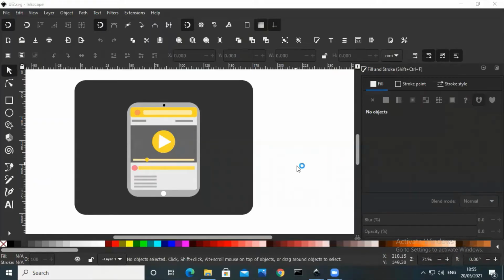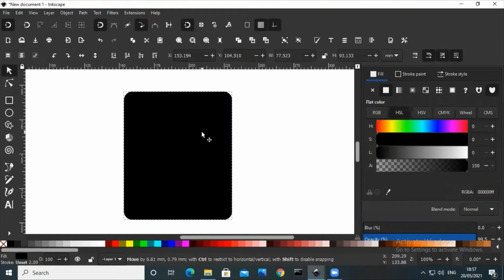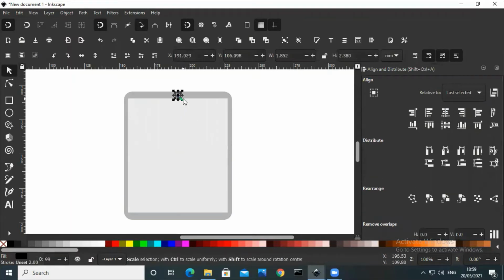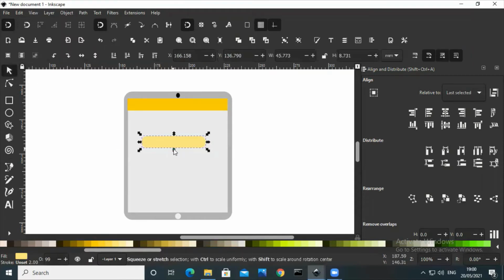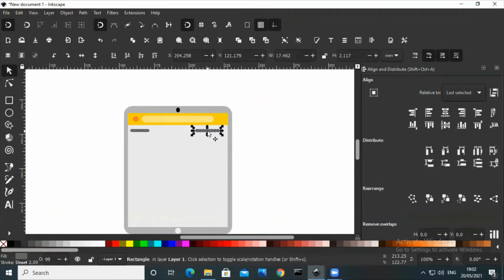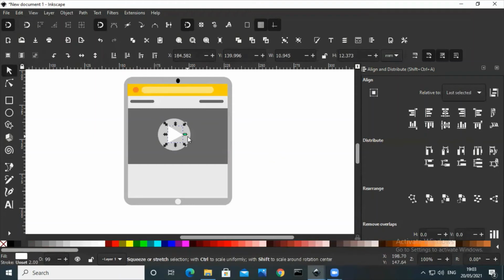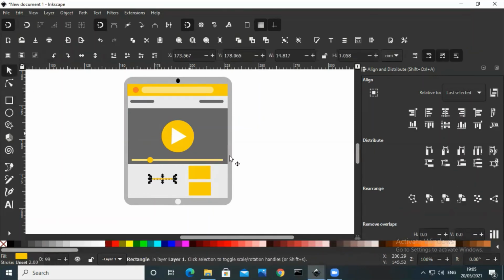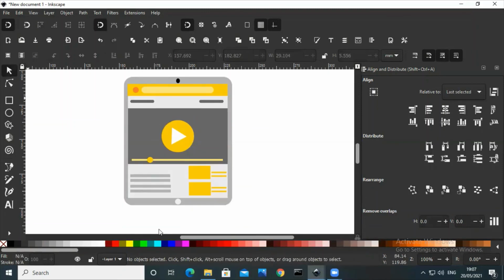UI Design using Inkscape || In under 15 minutes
In this video I'll be making an UI design / vector UI design using Inkscape
Therefore watch this video till the end !

In this video I am going to show you how can you make an Imac using Inkscape.  So therefore enjoy this video !!!

My Computer 💻
My Processor 💽
My Favorite Book 📔
My Webcam 📸
My Keyboard ⌨

Inkscape is a Free and open source vector graphics editor for GNU/Linux, Windows and MacOS X. It offers a rich set of features and is widely used for both artistic and technical illustrations such as cartoons, clip art, logos, typography, diagramming and flowcharting. It uses vector graphics to allow for sharp printouts and renderings at unlimited resolution and is not bound to a fixed number of pixels like raster graphics. Inkscape uses the standardized SVG file format as its main format, which is supported by many other applications including web browsers.

It can import and export various file formats, including SVG, AI, EPS, PDF, PS and PNG. It has a comprehensive feature set, a simple interface, multi-lingual support and is designed to be extensible; users can customize Inkscape's functionality with add-ons.

I am a Graphic Designer and a Canva Pro
Watch My videos on canva and You will be a Professional Canva User or Designer
I made over 100 posts and got to learn how to make great social media posts using canva.